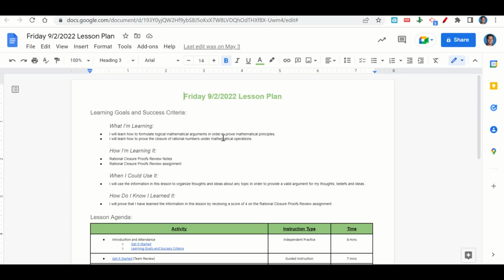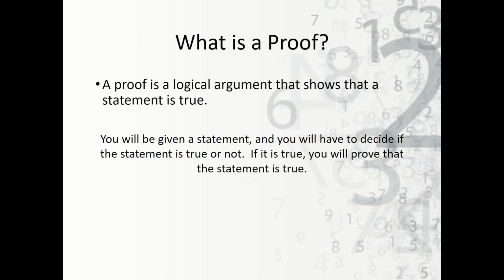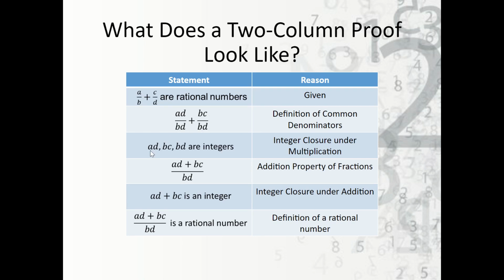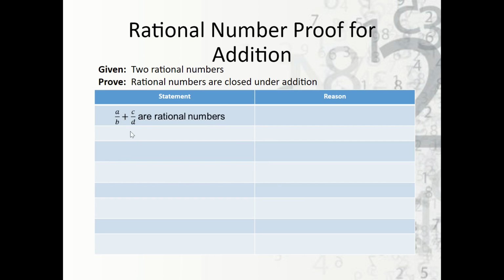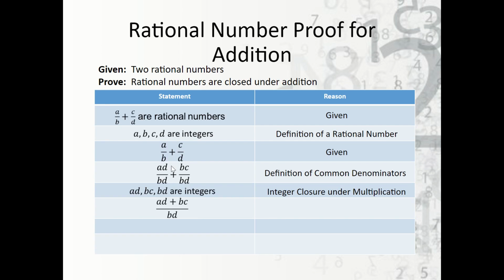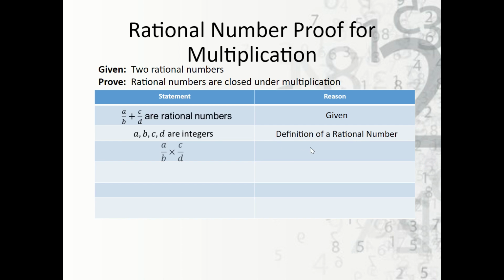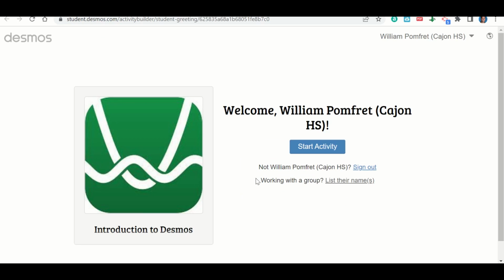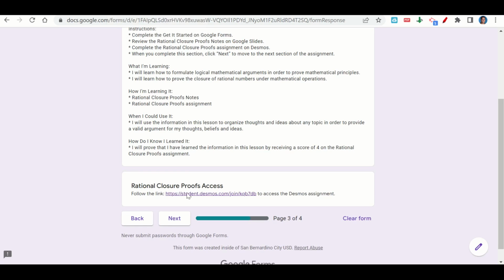9/2/2022 Rational Closure Proofs Review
0:00 Agenda and Learning Goals
1:28 Rational Closure Proofs Review Notes
11:32 Logging into Desmos using Google
12:12 Rational Closure Proofs Review

Instructions:
* Review the Rational Closure Proofs Review Notes on Google Slides.
* Complete the Rational Closure Proofs Review assignment on Desmos.

What I’m Learning:
* I will learn how to formulate logical mathematical arguments in order to prove mathematical principles.
* I will learn how to prove the closure of rational numbers under mathematical operations.

How I’m Learning It:
* Rational Closure Proofs Review Notes
* Rational Closure Proofs Review assignment

How Do I Know I Learned It:
* I will prove that I have learned the information in this lesson by receiving a score of 4 on the Rational Closure Proofs Review assignment.